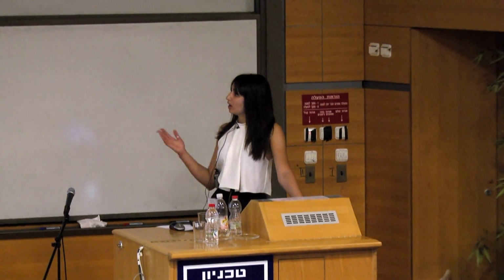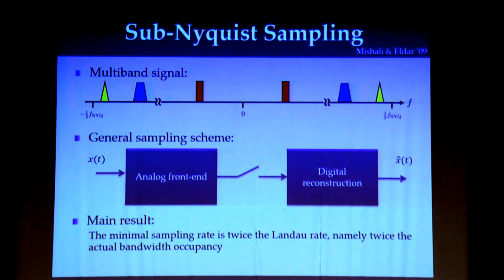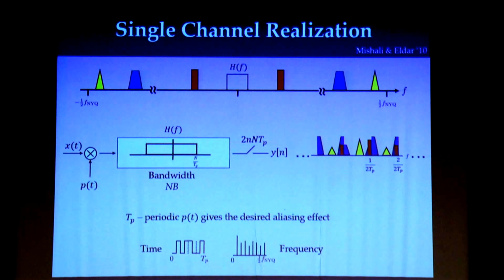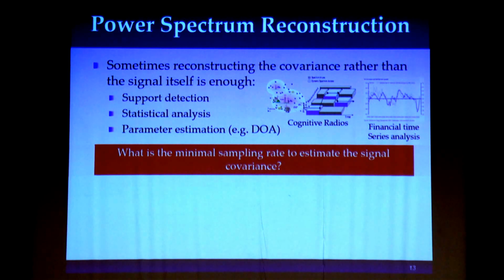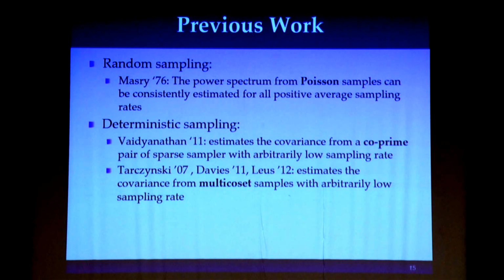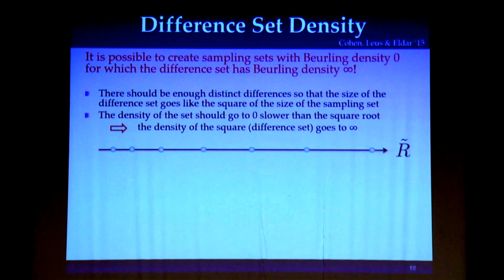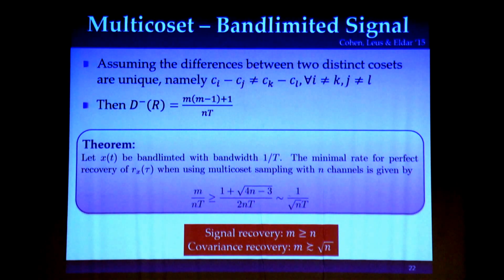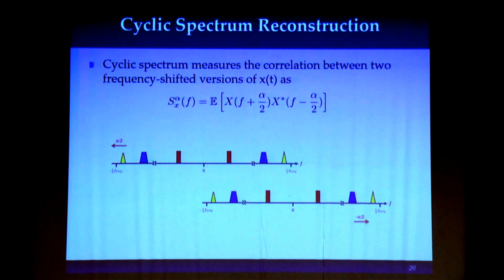Xampling the future 2015. Cognitive radio by Deborah Cohen.